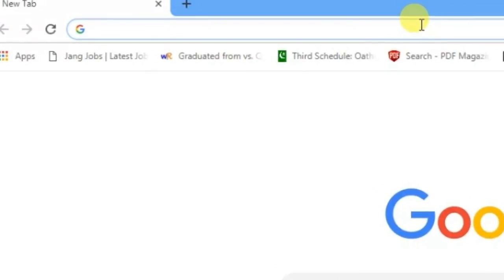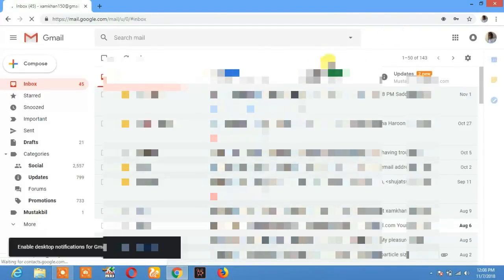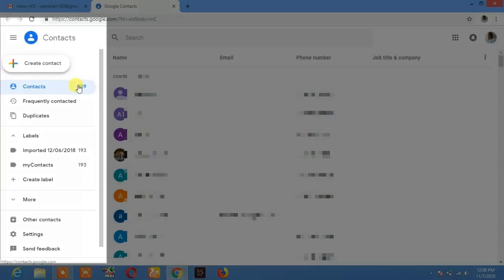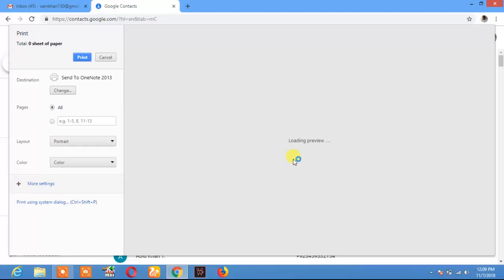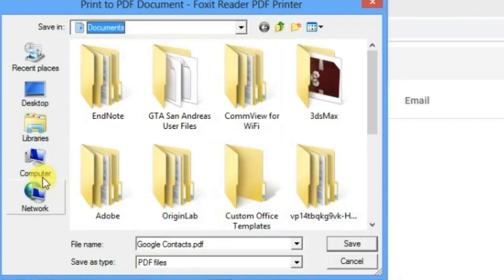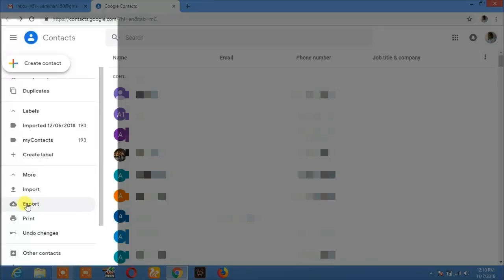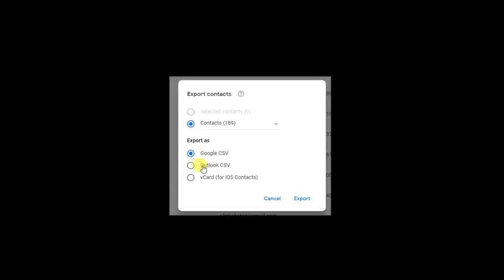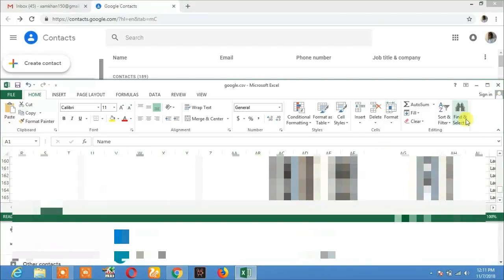Print Export and backup contacts from your gmail to computer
This video will explain how to print your contact number into pdf and backup your phone contacts in your computer. we will further explain how to export contact number from you android phone that you have synchronized with your gmail into a iso or iphone mobile. keep your data secure in your computer.